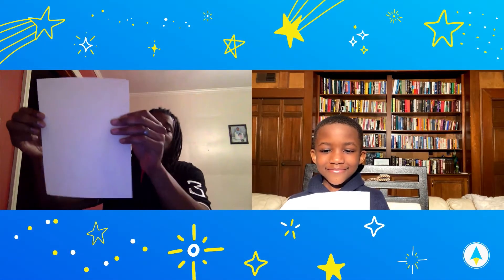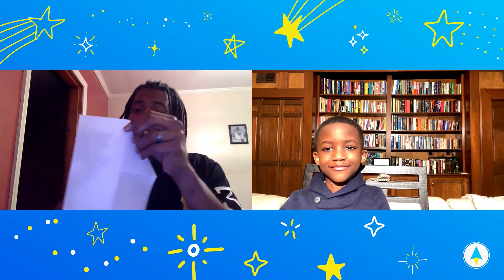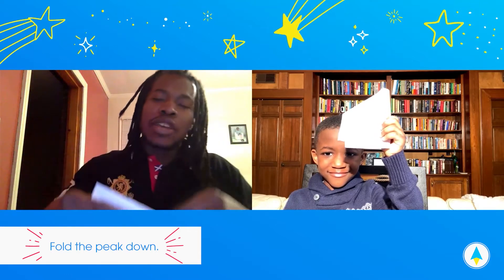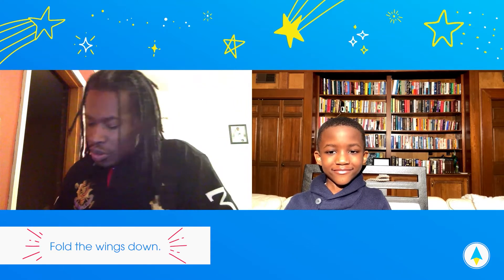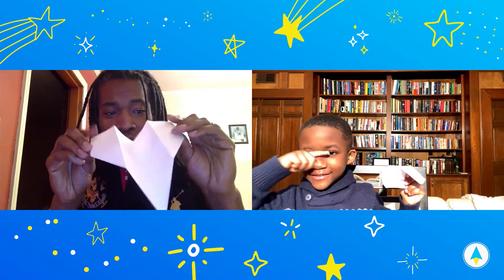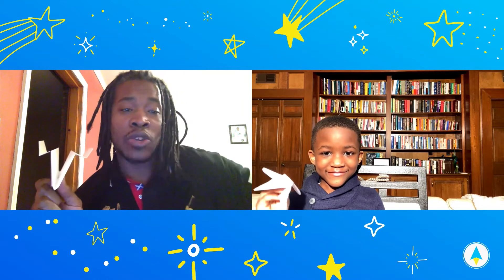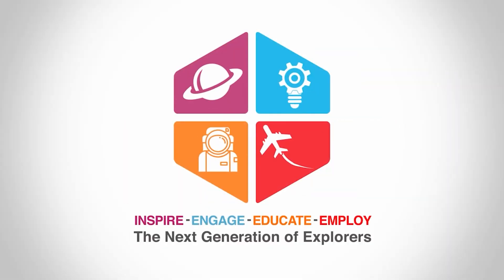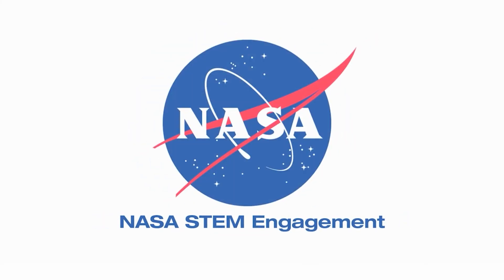NASA STEM Stars: Making a Paper Airplane with an Aerospace Engineer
Watch as NASA Aerospace Engineer Lance Foster teaches YouTuber Sam White how to build his first paper airplane!

Then check out this NASA Aeronautics Activity to learn how to build your own paper airplane and what the effects of using different materials has on flight.

Duration: 30 - 60 min.
Materials Needed: Copy paper, construction paper, newspaper, scissors
Access to a computer and Internet access
Difficulty: Easy - Medium